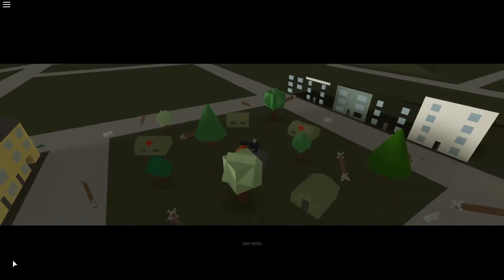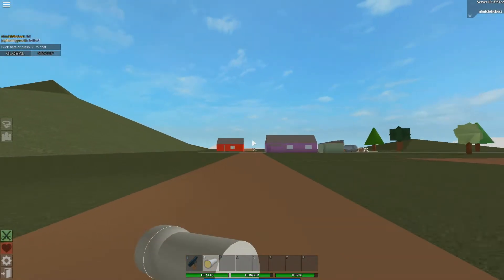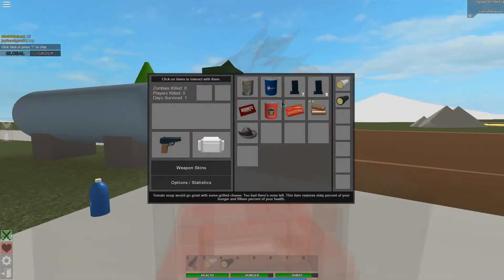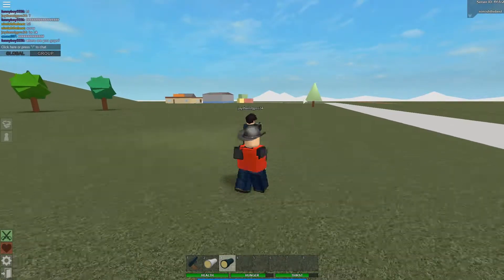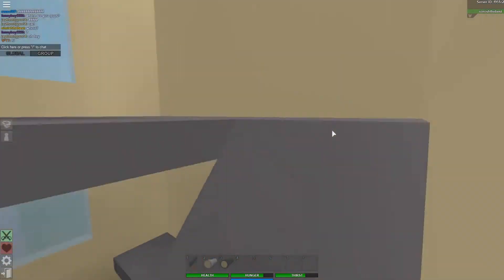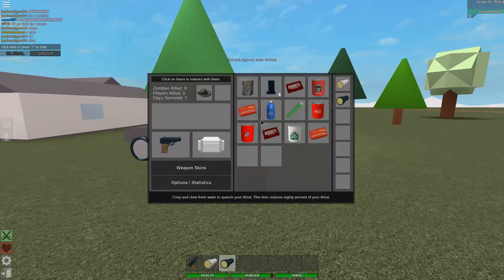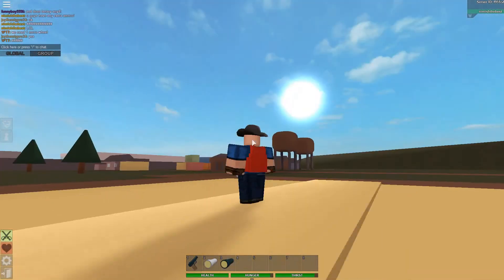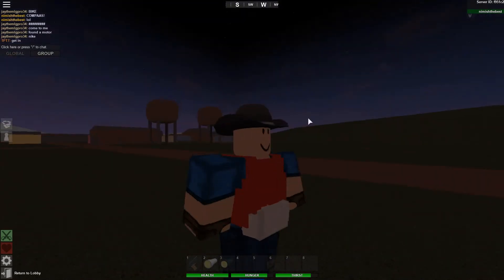Apocalypse Rising|THE JOURNEY BEGINS!!! (commentary) #1|(Roblox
This is my first ever video in which i will be commentating so hopefully you enjoyed it!!
I will get better at this i promise ok the next video will be on Sinking Ship and i promise that you will be shocked with the change!

Also i will be deleting the old one!!(JUST KiDDING!)